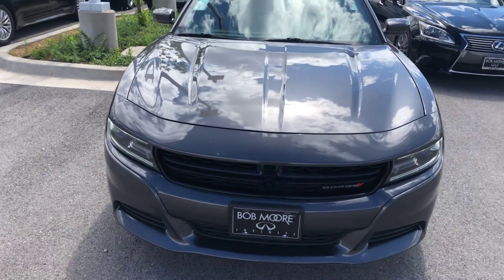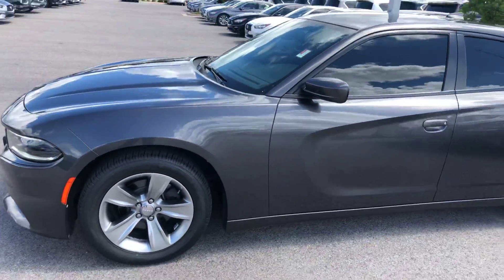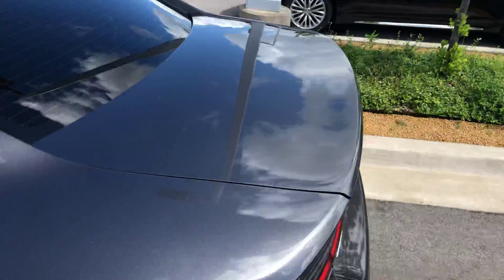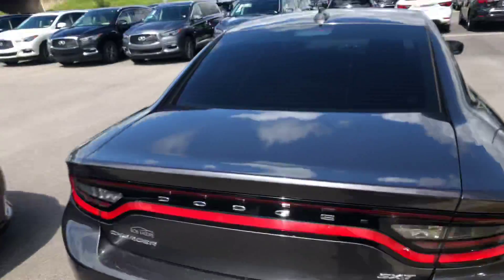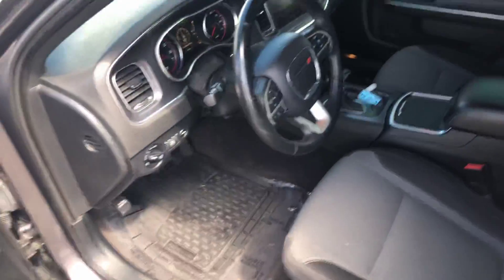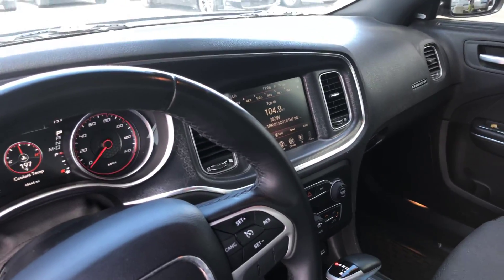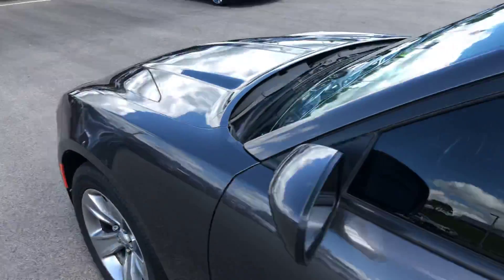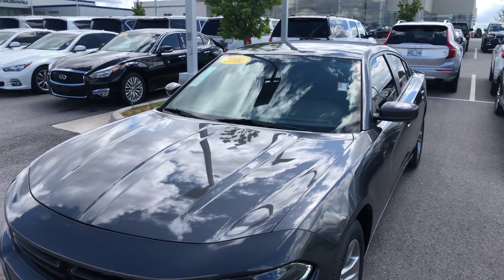Jakes 2016 Charger